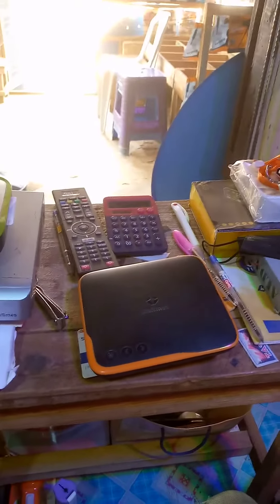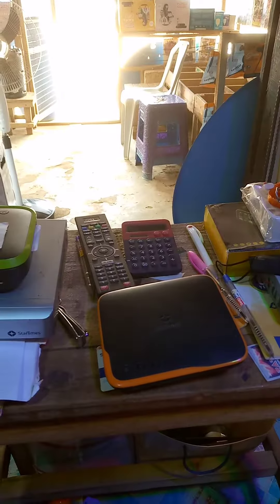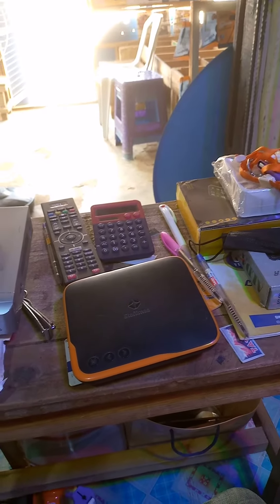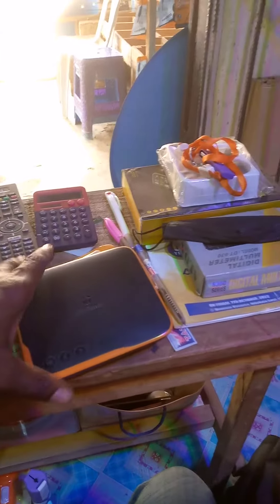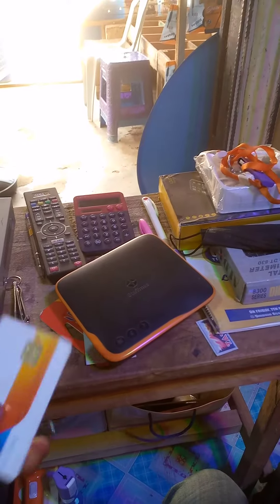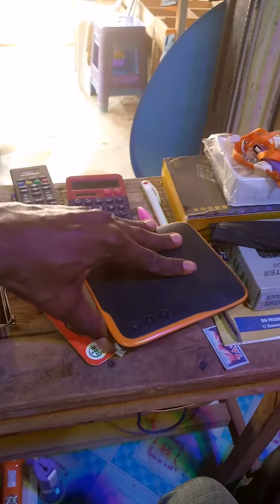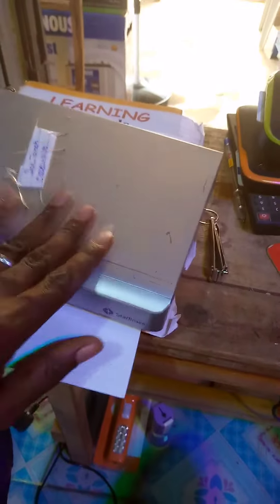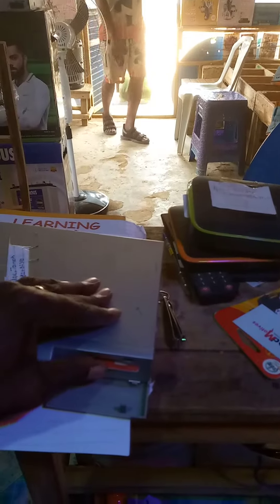How to Insert Startimes Decoder Card properly